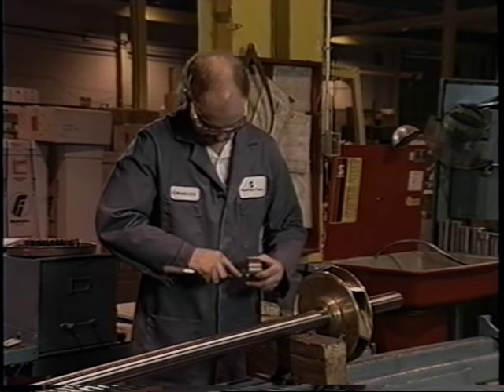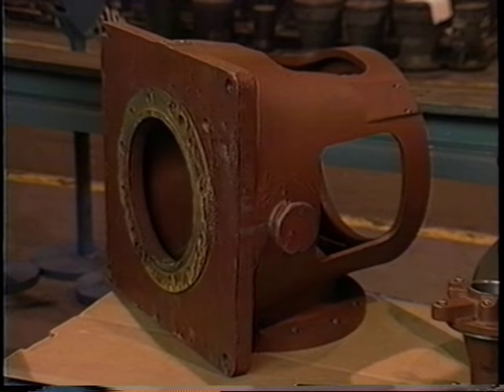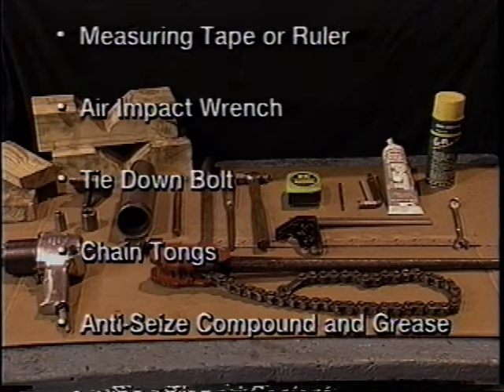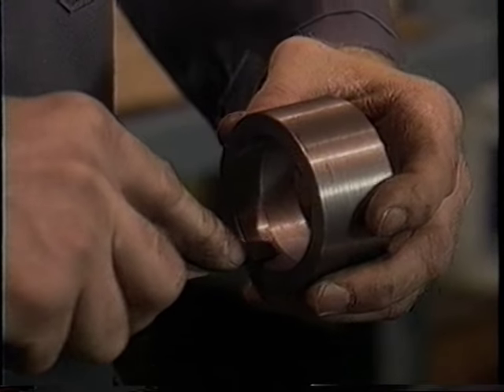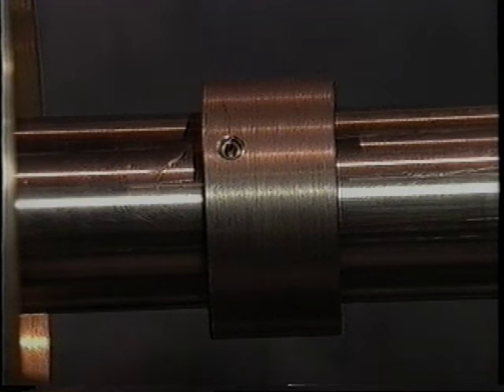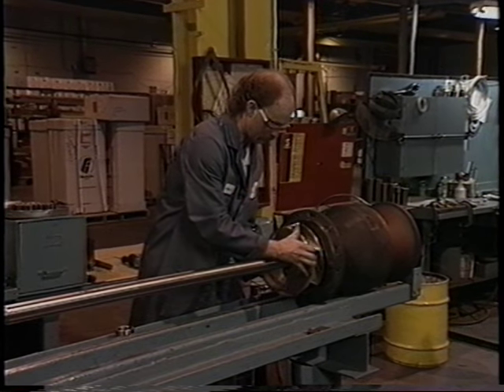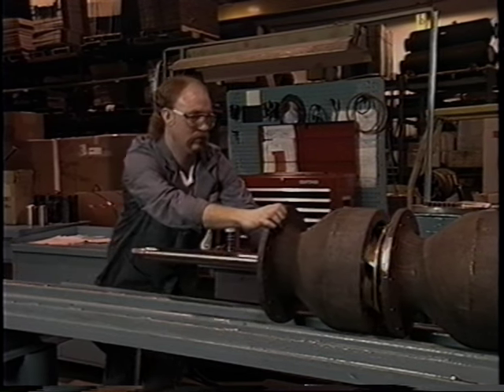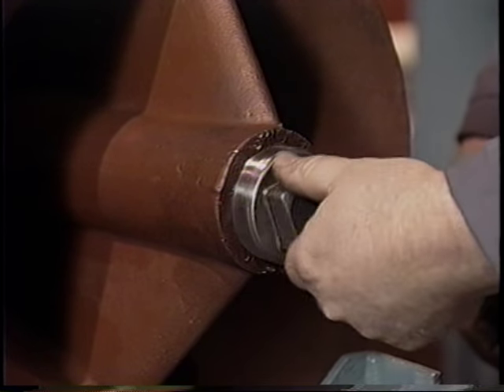Peerless Pump Vertical Turbine Pump Assembly. Part 1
Peerless Pump Vertical Turbine Pump Assembly Instructional Video
Part Descriptions, Step by Step Instruction & Inspection Tips